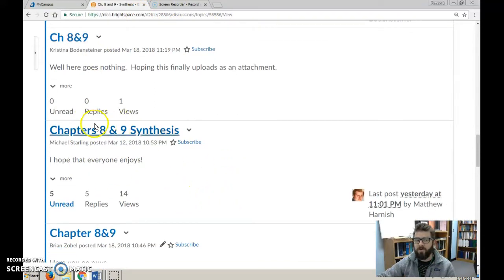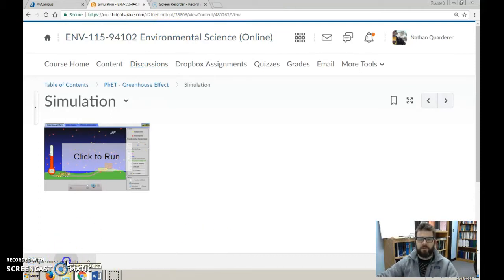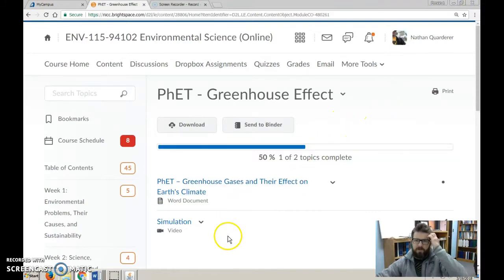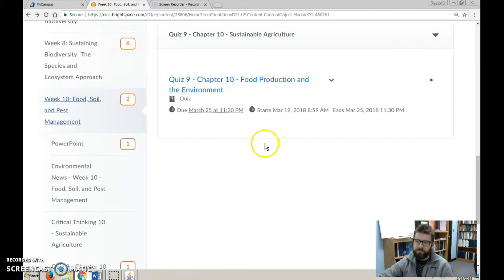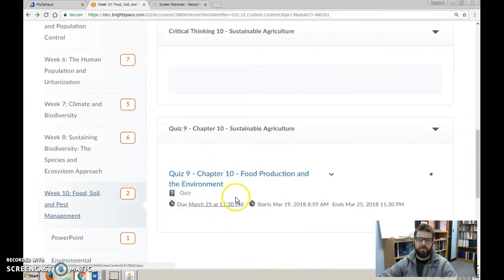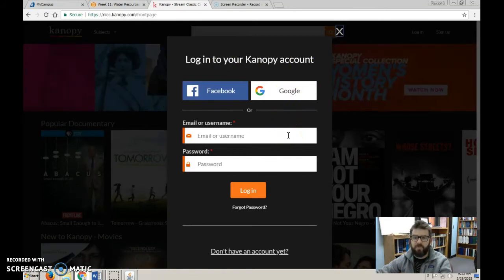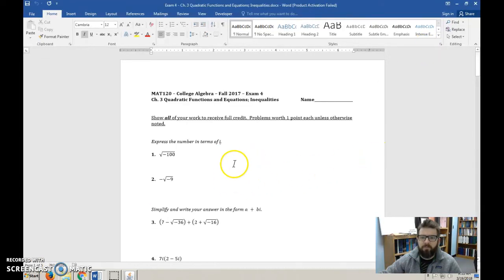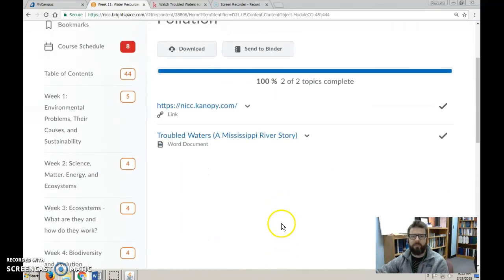Week 11 - Updates - ENV115 Spring 2018